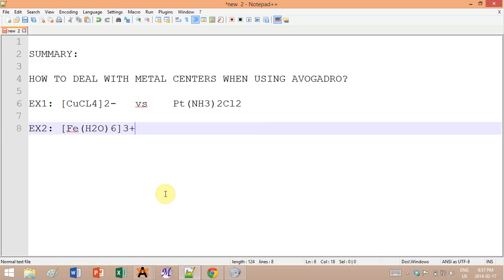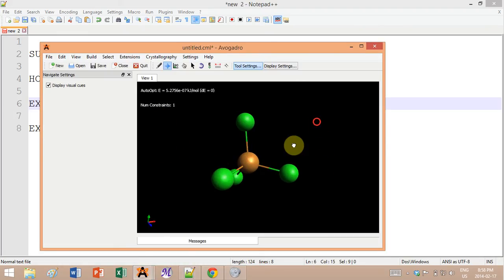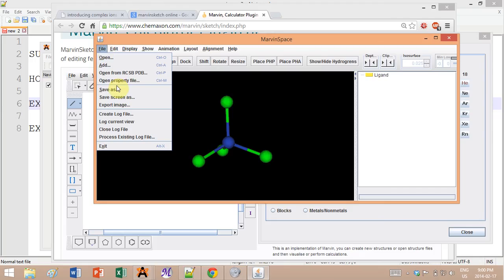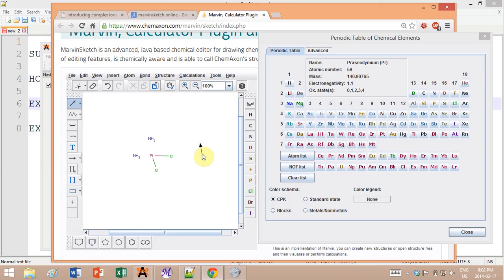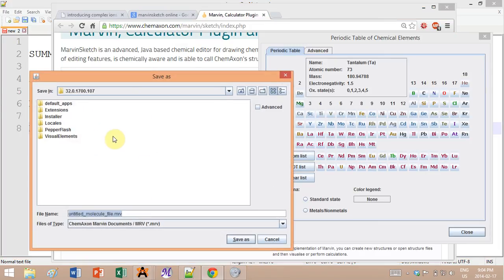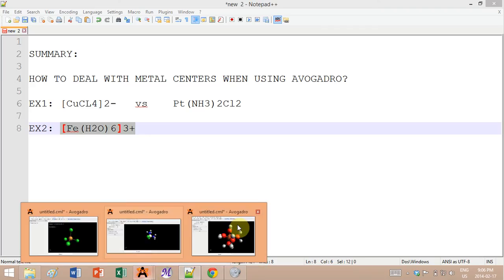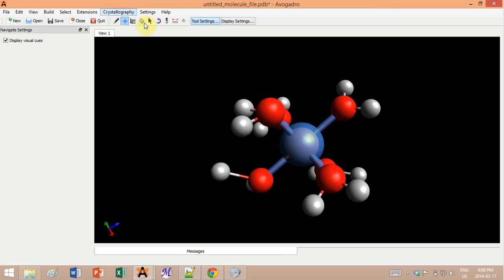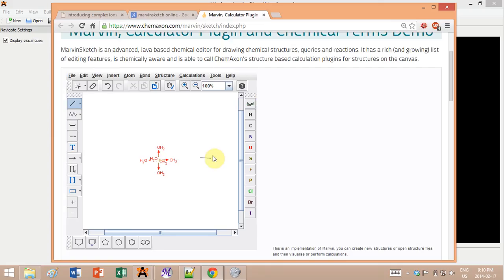Avogadro VS MarvinSketch: Metal complexes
Tried to draw a metal complex in Avogadro and got a weird structure? Don't panic! Use Marvin Sketch online tool to get the right geometry for the ligands to metal bonds and optimize the rest using Avogadro.